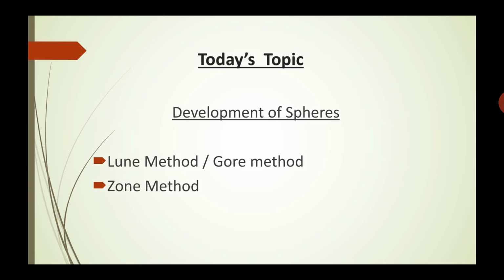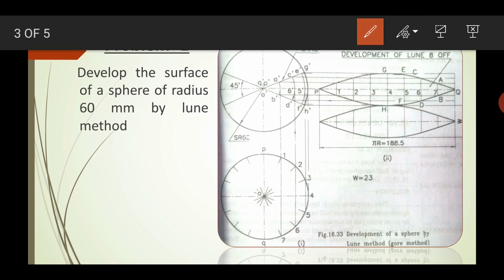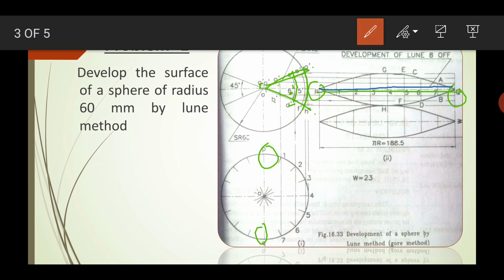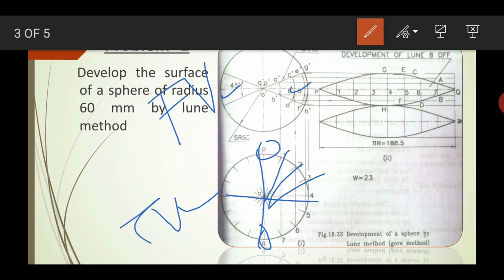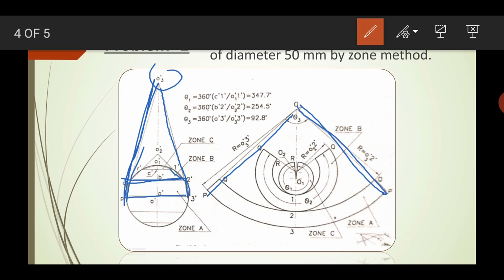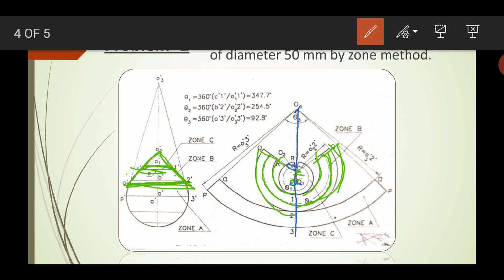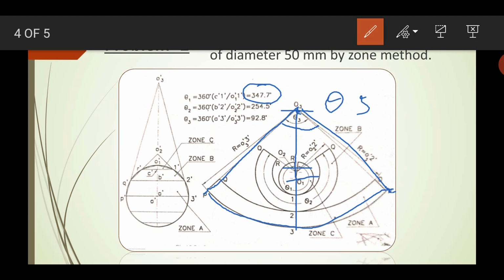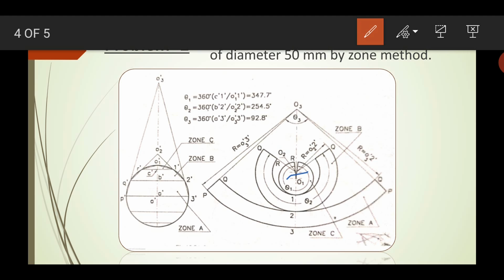Engineering Graphics Class - 19